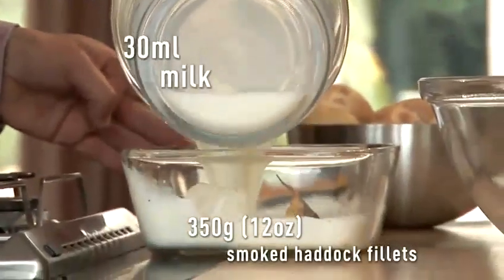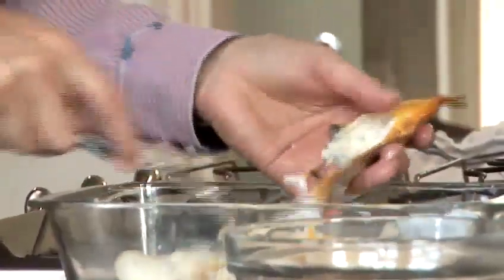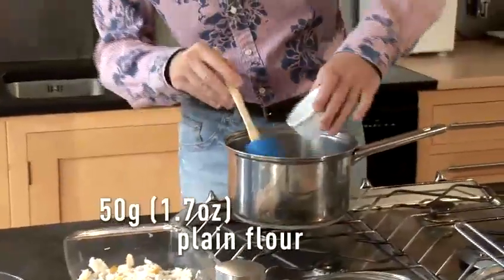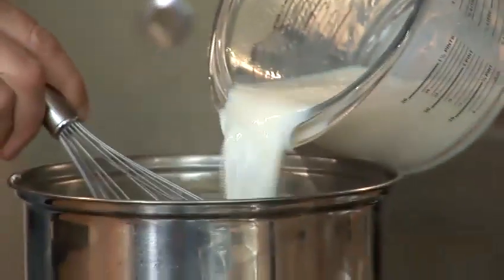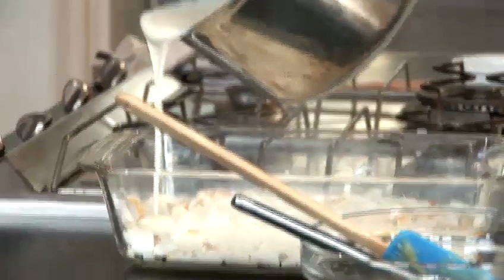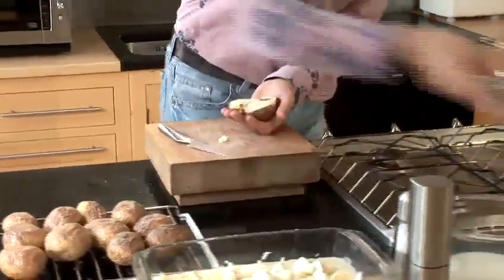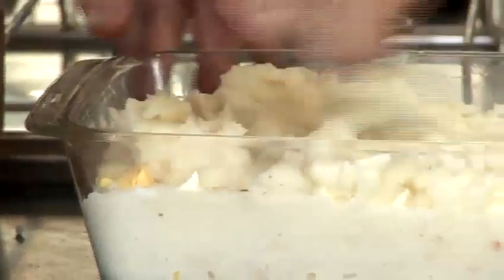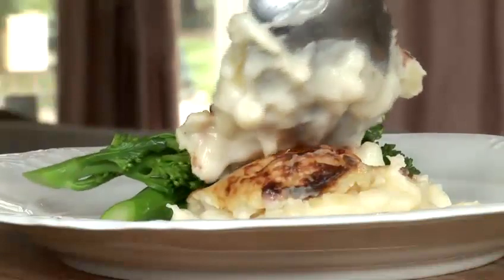How To Cook A Classic Fish Pie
Watch How To Cook A Classic Fish Pie from the world's leading how to specialist. This advice video will give you useful instructions to guarantee you get good at fish recipes, microwave cooking.